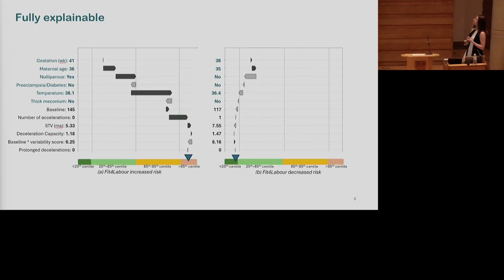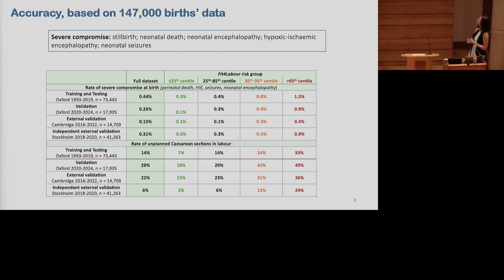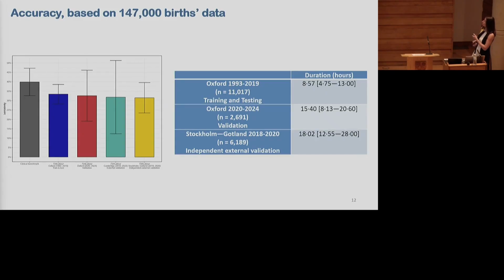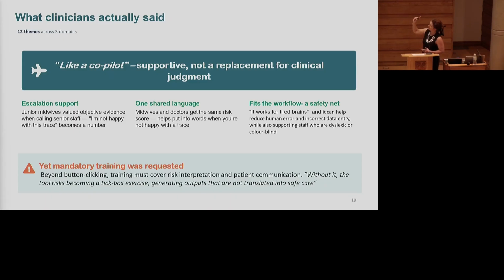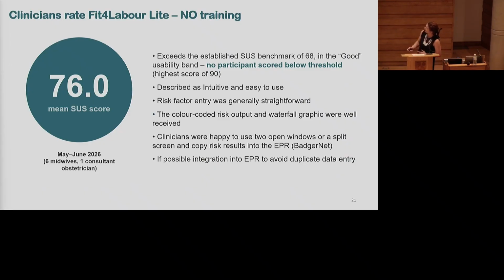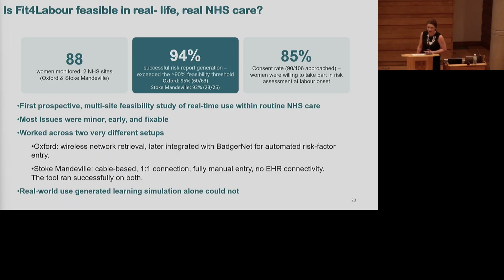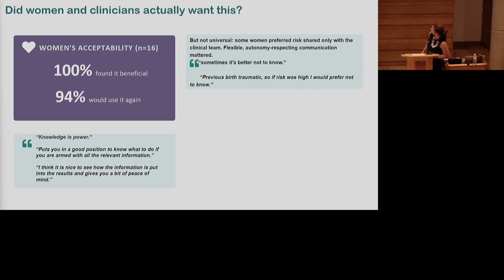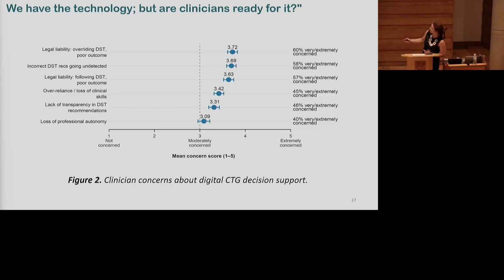25 June 2026 Antoniya Georgieva & Mariana Tome - Fit4Labour